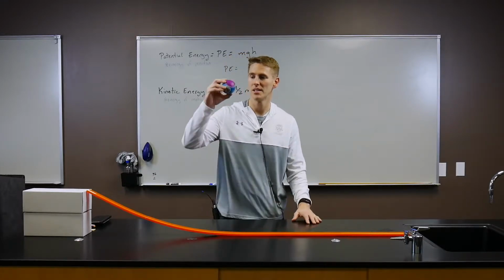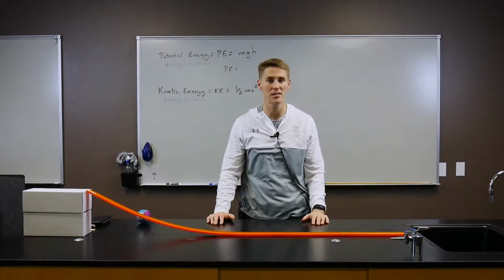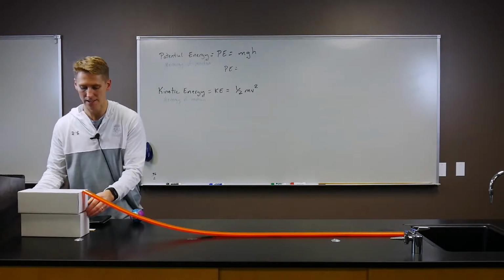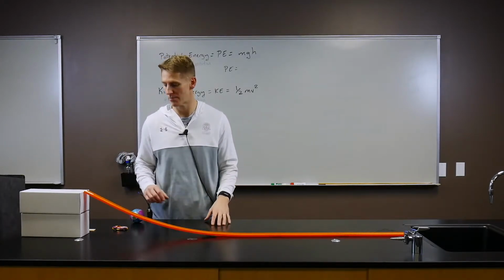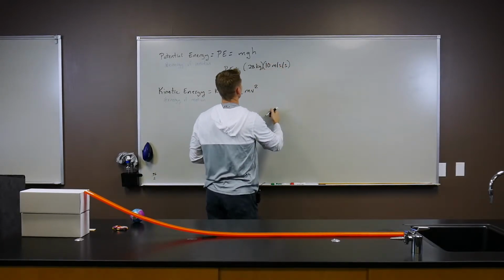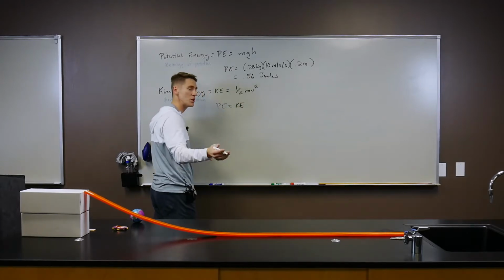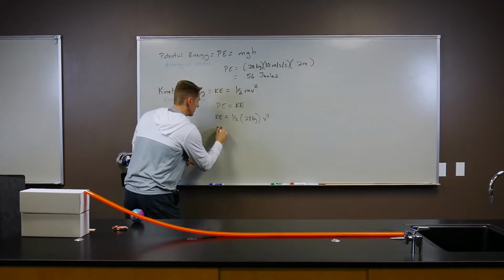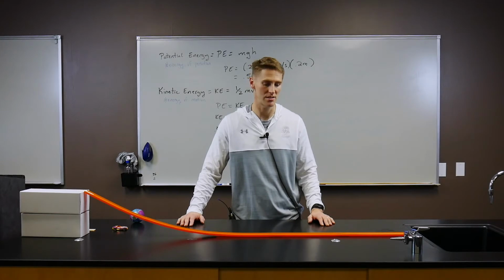Energy Science 3